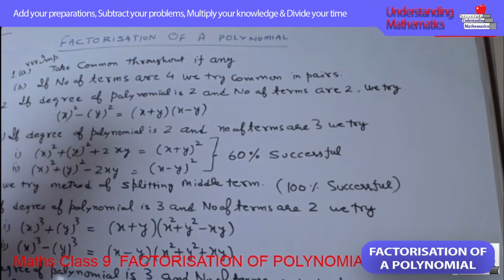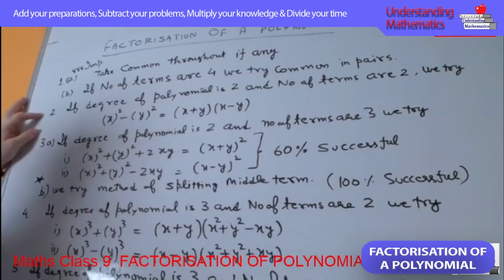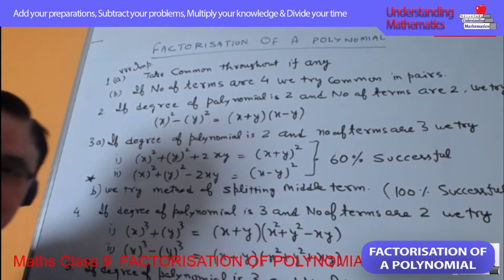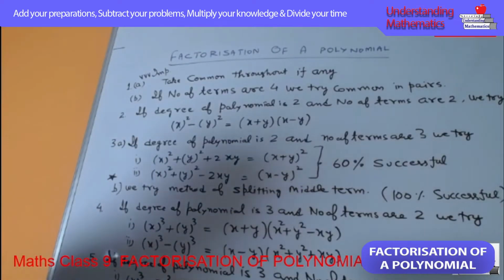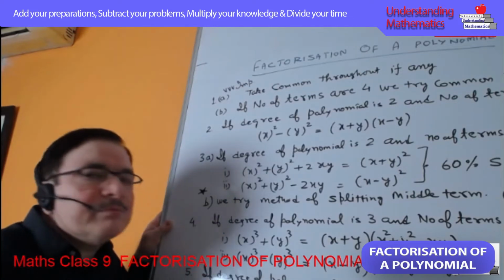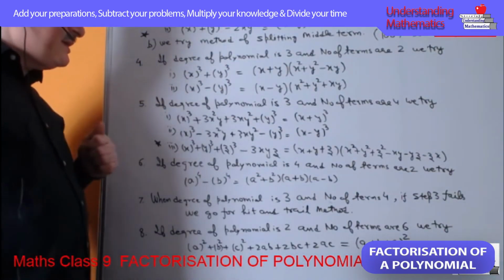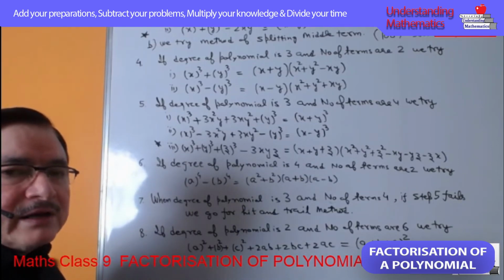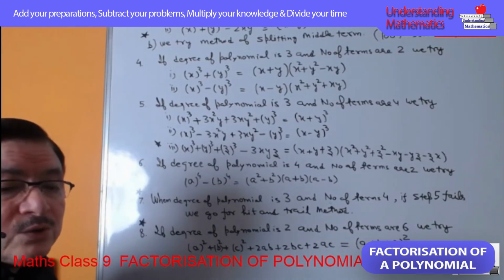FACTORIZATION OF A POLYNOMIAL | CLASS 9 | Math Easy by Understanding Mathematics | Get Marks NOW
Welcome Students from around the world

In this video we are going to learn a very interesting topic today which is FACTORIZATION OF A POLYNOMIAL for Class 9 | Get assured Results!

Do like the video & share if you think its helpful for some you know.
Lets help every student know the concept right!

Remember, TO WIN YOU HAVE TO GET IN